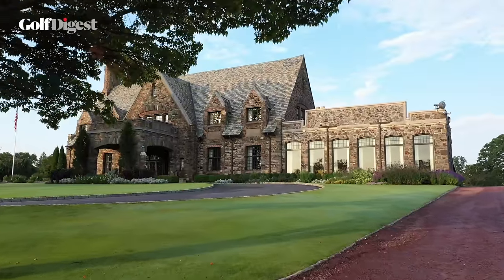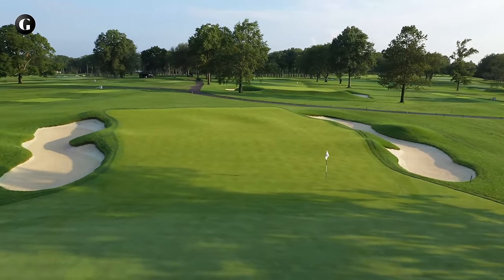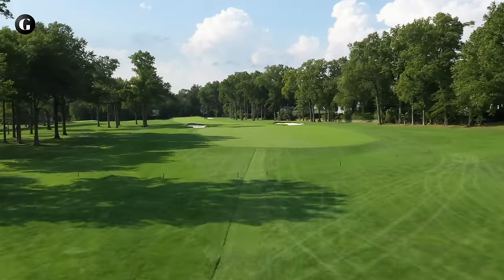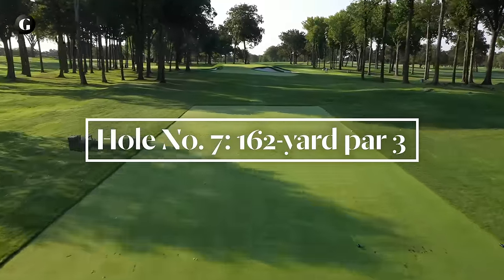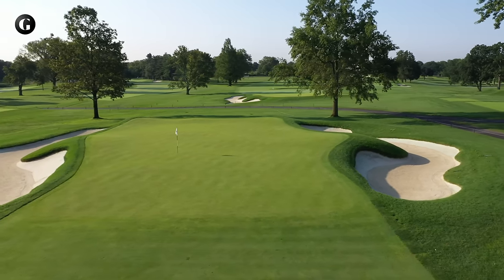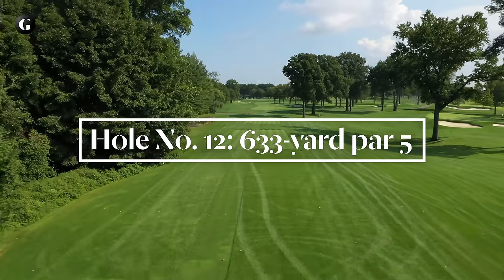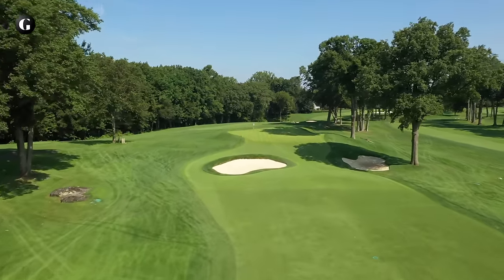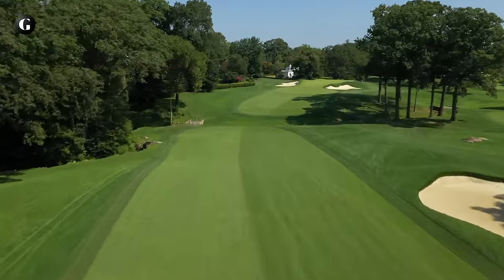Every Hole at Winged Foot (West Course) | Golf Digest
Golf Digest’s Senior Architecture Editor, Ron Whitten, narrates this spectacular flyover tour of the West Course at Winged Foot Golf Club in Mamaroneck, New York.

 Every Hole at Winged Foot West in Mamaroneck, NY | Golf Digest